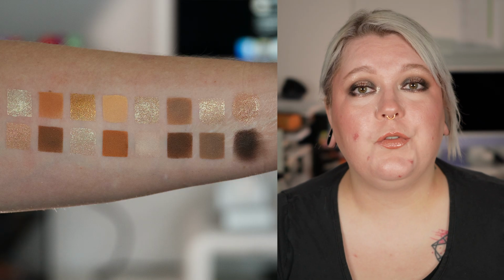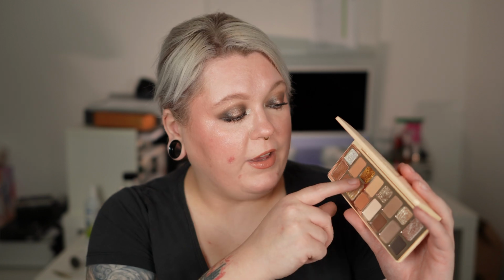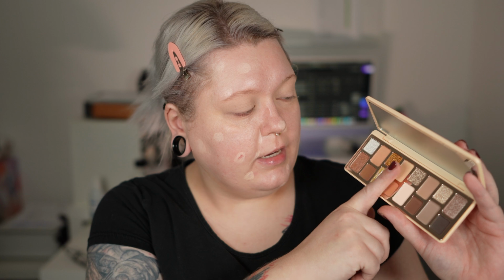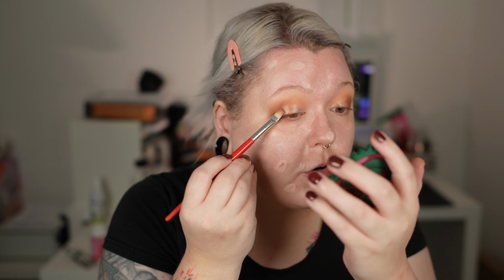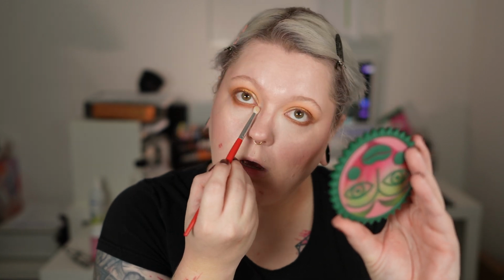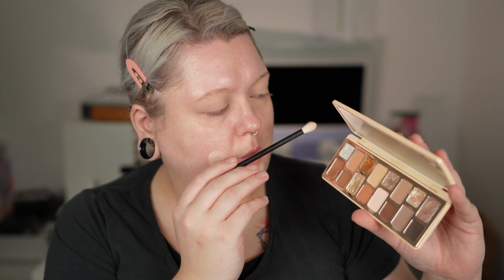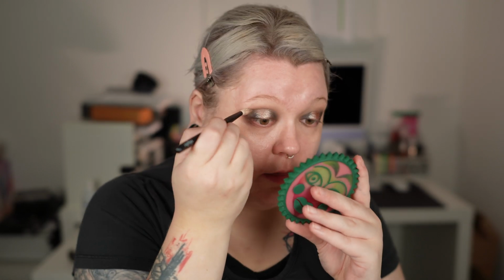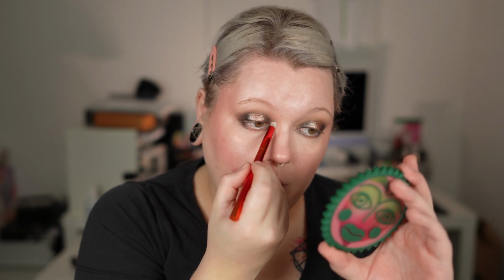Cheeryep Runaway Princess - Review, 2 Looks, Swatches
This palette was sent to me in PR by Lookhealthystore.

Save 12% with my code ELLAGRAM

CODES

✨ Viseart Paris - Save 10% with the code ELLA10

Save 15% with my code ellakinkleyFA7TA

Save 10% with my code ELLAKINKLEY

Save 10% with my code ELLAGRAM

Save 5% with my code ELLAKINKLEY

Save $6 when you purchase over $100 with my code ELLAXFLORA

Save 15% with my code ELLAKINKLEY

Save money with my code ELLAGRAM10